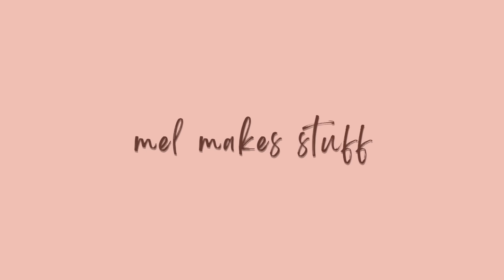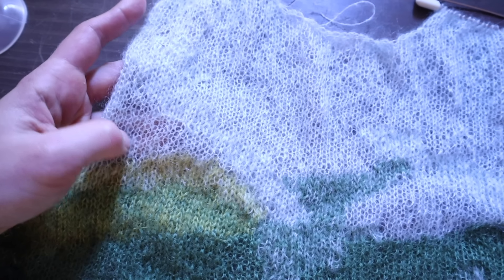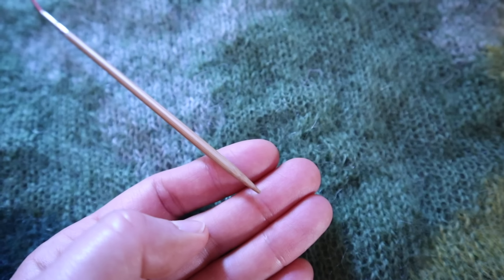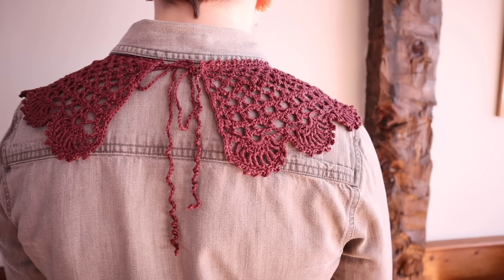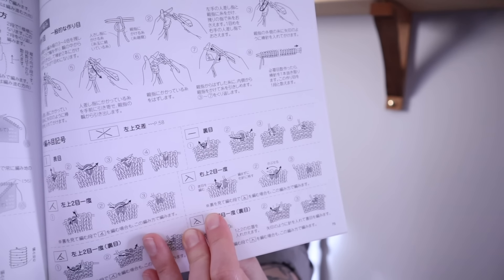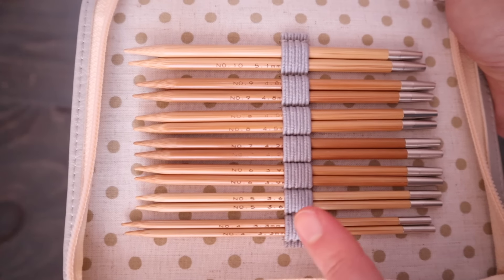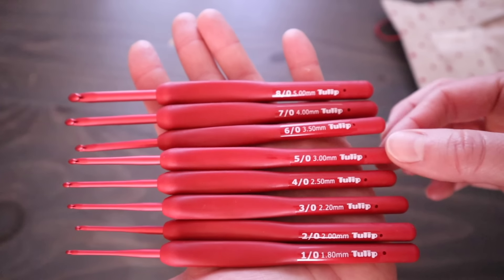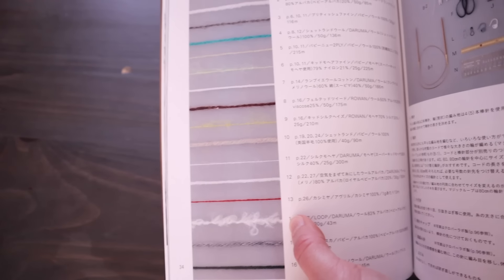MEL MAKES STUFF Japanese Pattern Miniseries #2: sweater progress, crochet, Japanese Knitting Books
This is the second video in my miniseries about my adventures knitting from Japanese patterns.

Hypnosis by Mikiko Gasnier
From Japanese Rowan knitting book (ISBN 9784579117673)
Yarn: Rowan Kidsilk Haze in colors 693, 684, 721, 725

2-way Scalloped Collar by Yumiko Kawaji
Can’t locate the ISBN but here’s where I bought my copy:
Yarn: Quince & Co Sparrow in 207 Port

Yarn Shops:
Walnut (locations in Tokyo and Kyoto)
Avril Pepin (Kyoto)
Nomura Tailor (Kyoto)

あみものノート (Amimono Nooto/Knitting Notebook)
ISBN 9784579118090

Matatabi Knit - Mariko Mikuni
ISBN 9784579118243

Daruma Pattern Book 6
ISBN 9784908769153